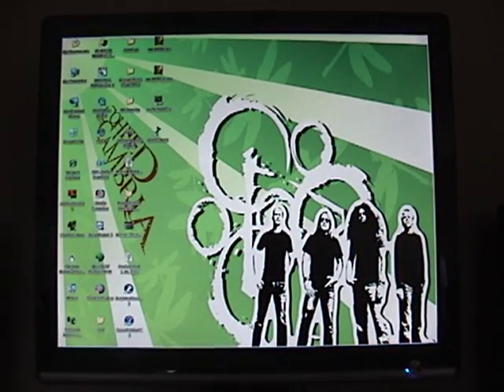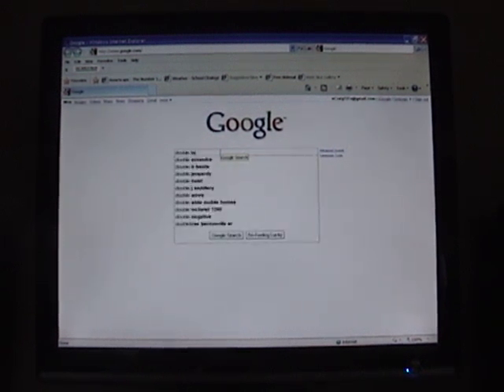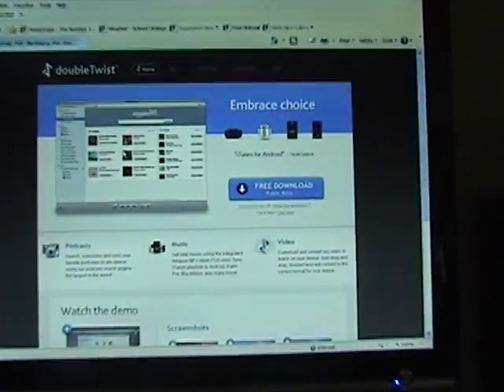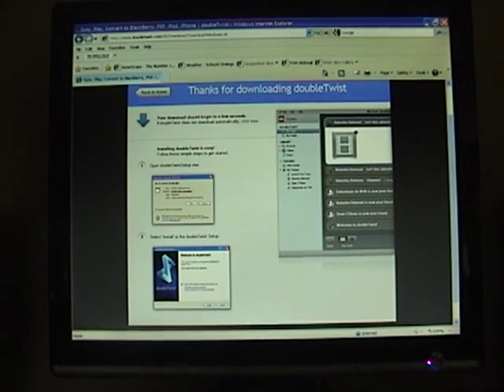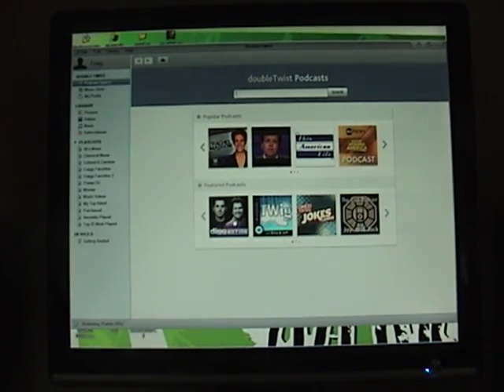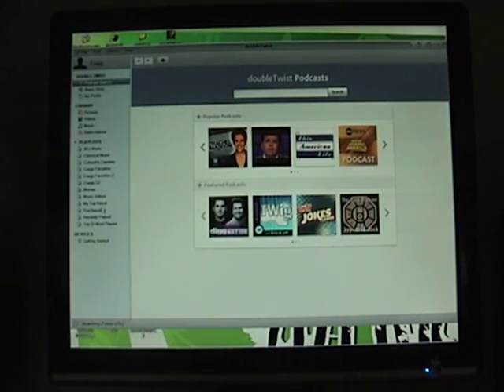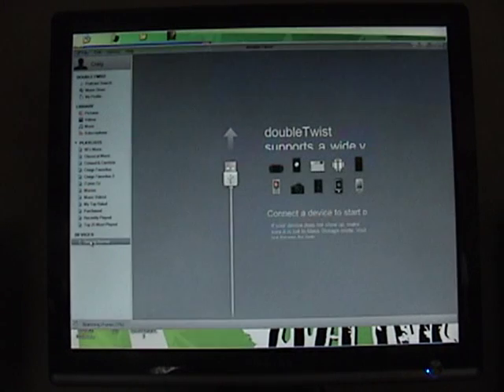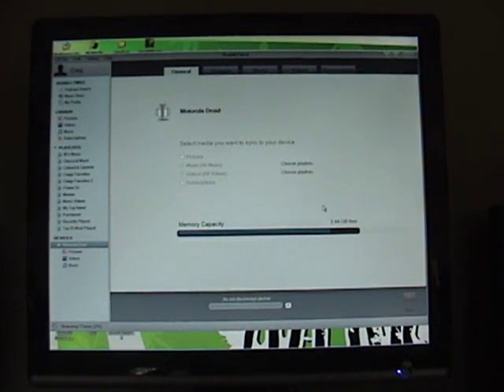How to Sync Music to an Android Phone or Any Phone!!! Can Sync Itunes!!!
This video will teach you how to sync your phone up to itunes or other music files.  It will work for any phone.  Blackberry, Android phones, etc.  I show how to with my Motorola Droid.  To do this ill use the program called Double Twist.